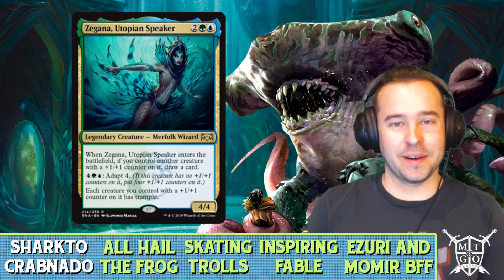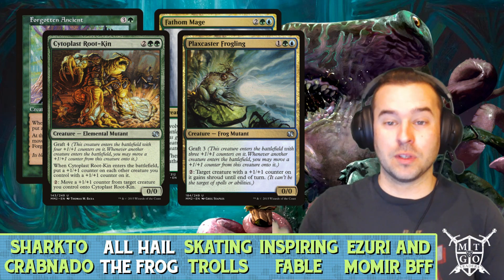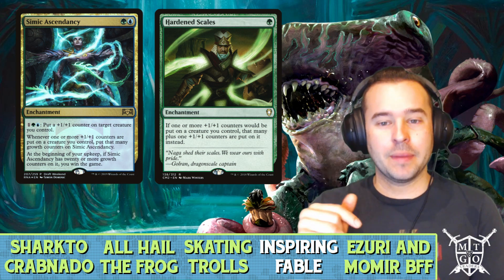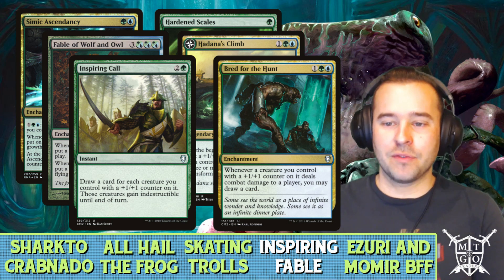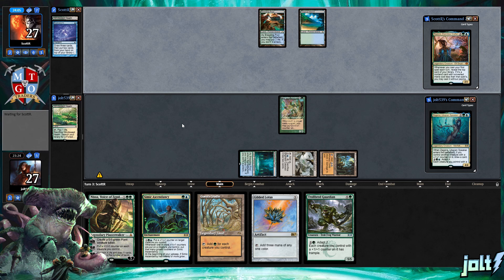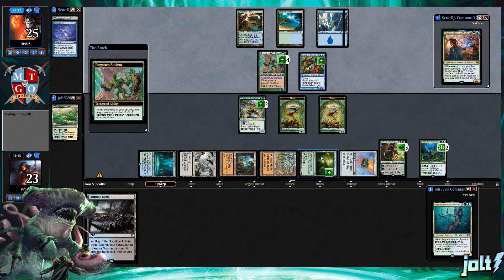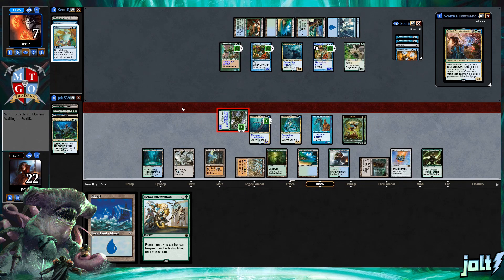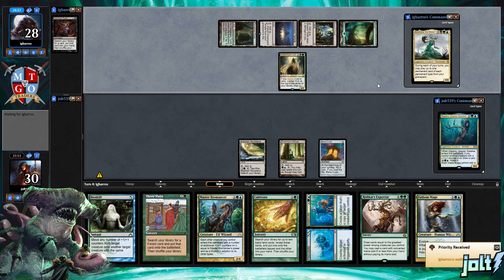Zegana, Utopian Speaker Commaner Deck Tech and Matches | Jolt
Commander can be a tough format. So. Let's adapt.